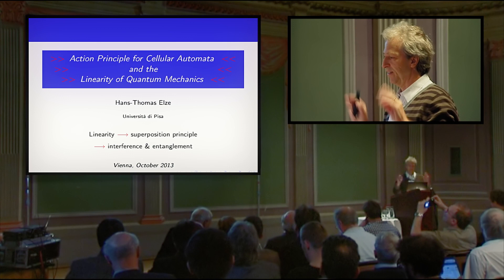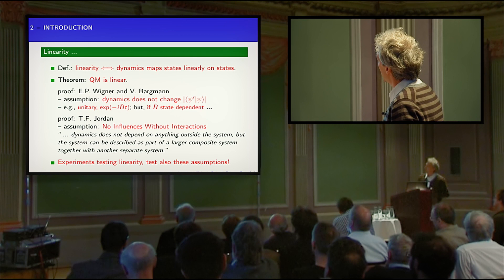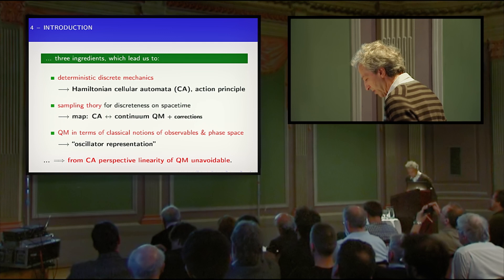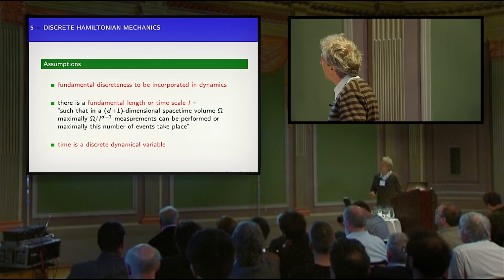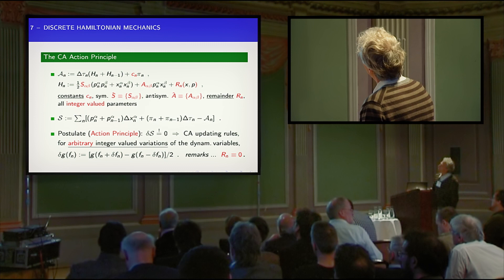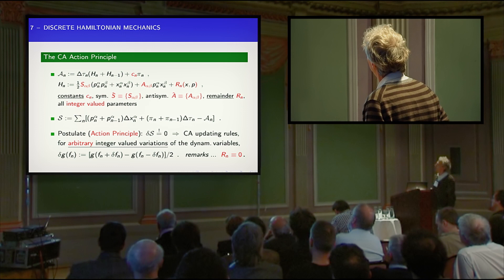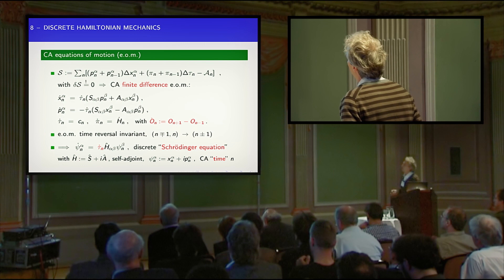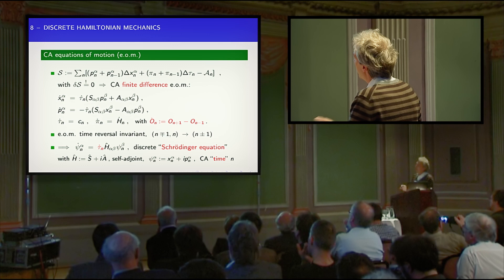Hans-Thomas Elze: An Action Principle for Cellular Automata and the Linearity of Quantum Mechanics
Hans-Thomas Elze (University of Pisa, IT) about "An Action Principle for Cellular Automata and the Linearity of Quantum Mechanics" at the Emergent Quantum Mechanics 2013 (EmQM13) Symposium sponsored by the Fetzer Franklin Fund at the Austrian Academy of Sciences (Vienna).

EmQM13 was the 2nd International Symposium about Quantum Mechanics based on a "Deeper Level Theory".